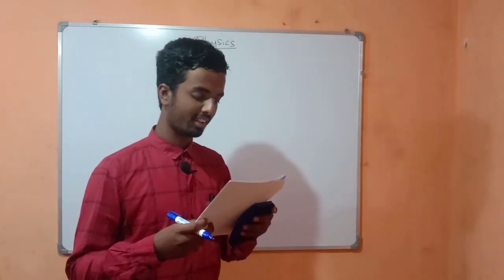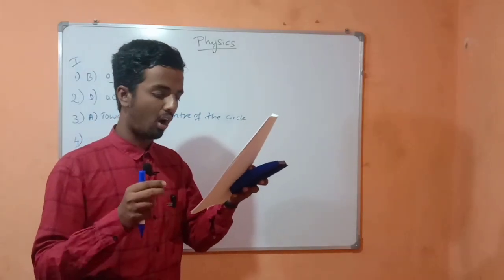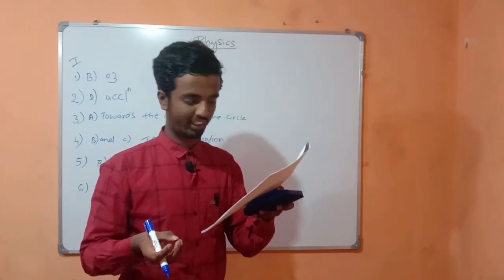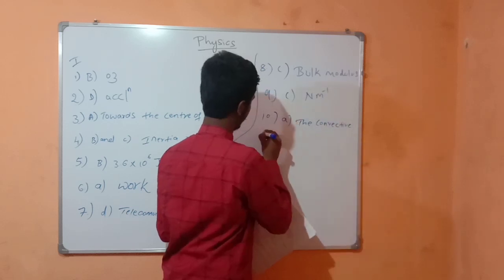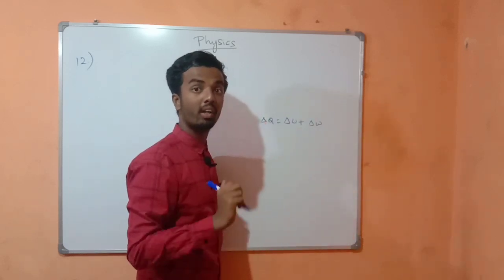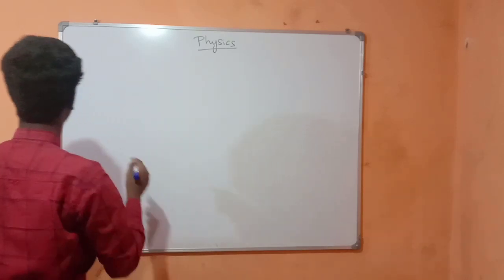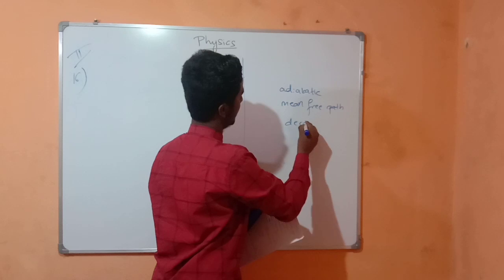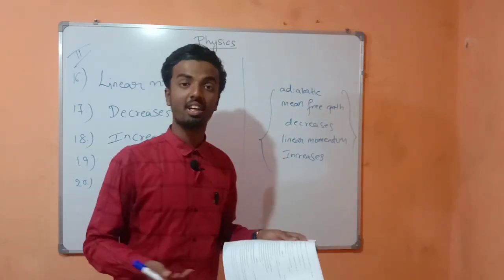2023 1st puc physics model question paper key answers with detailed explanation part :- 01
2023 1st puc model question paper key answers with detailed explanation by kushal Gowda